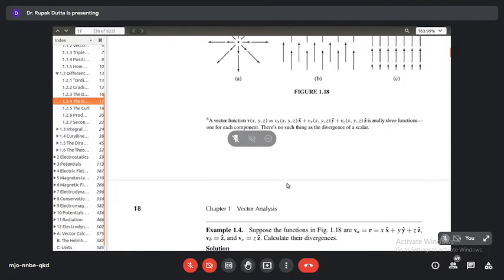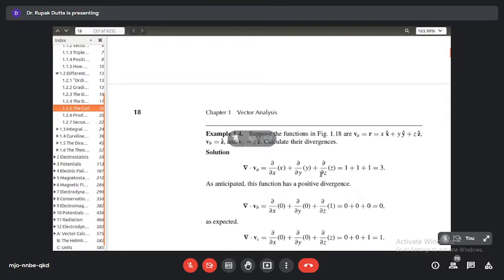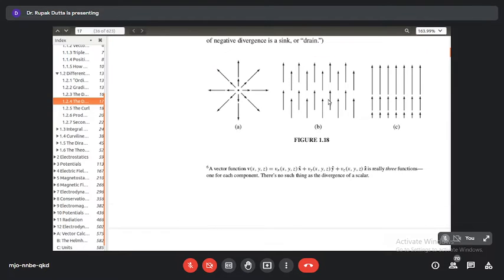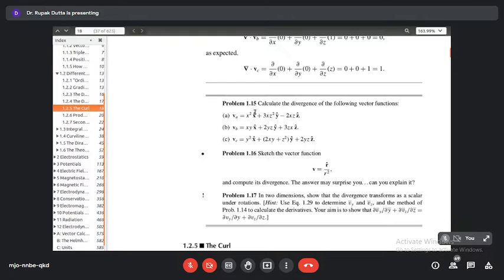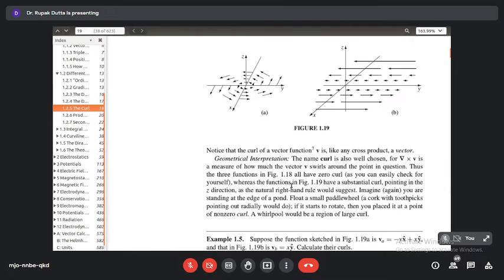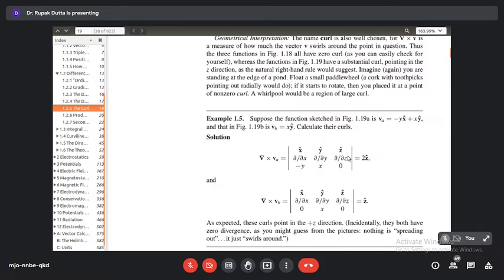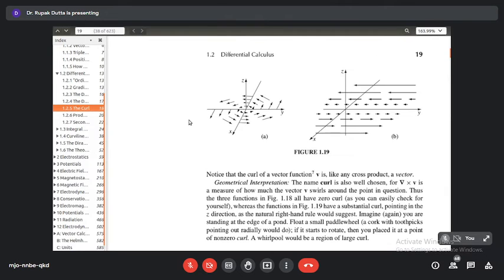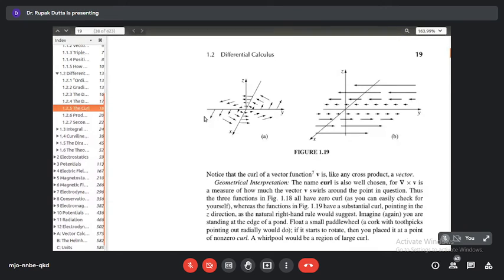18TH JAN ENGG. PHY